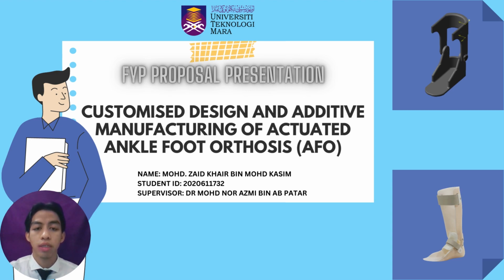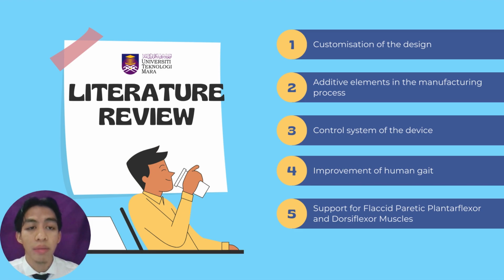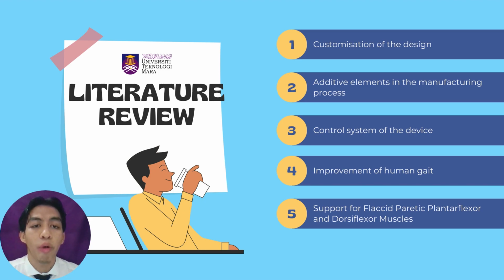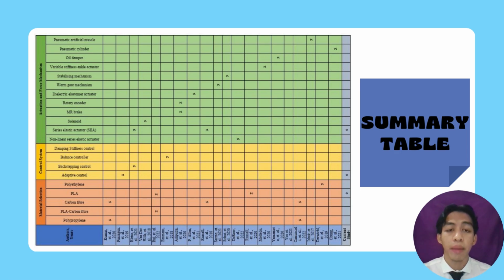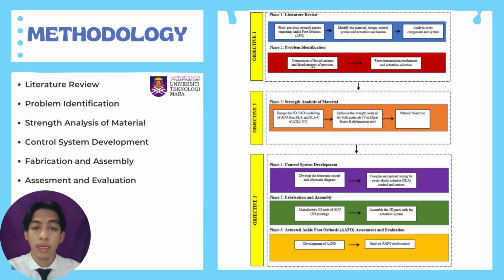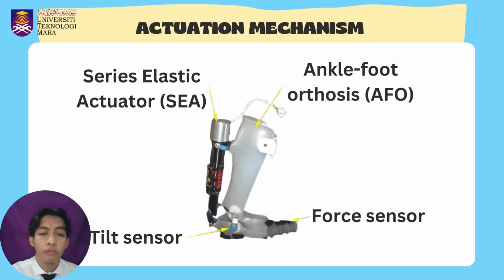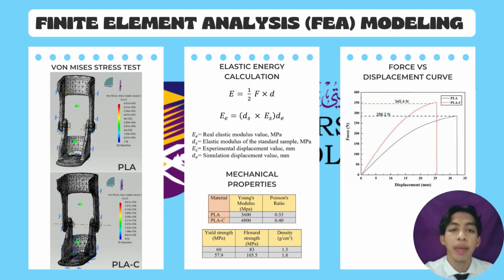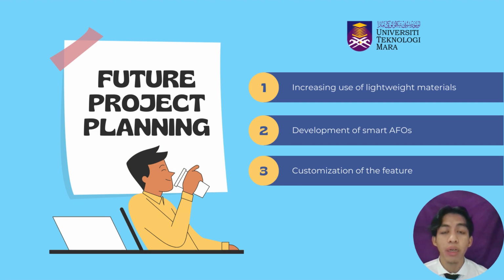FYP 1 PROPOSAL PRESENTATION (2022/2023) - (MECHANICAL) ENGINEERING, UiTM SHAH ALAM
An AFO is a piece of equipment worn on the foot and lower leg that supports and stabilises the ankle. It is frequently used to make walking easier for those with mobility issues. The objective of this project would be to develop an AFO that is adapted to the unique requirements of each user by using customised design and additive manufacturing methods. This can entail developing a 3D model of the AFO using computer-aided design (CAD) software and producing the finished item using additive manufacturing processes like 3D printing. Complex, personalised products may be made with high accuracy and precision with additive manufacturing. It also has the benefit of generating less waste and facilitating quick prototyping and iteration. Developing and producing a personalised AFO that is more effective and pleasant for the user could be feasible.